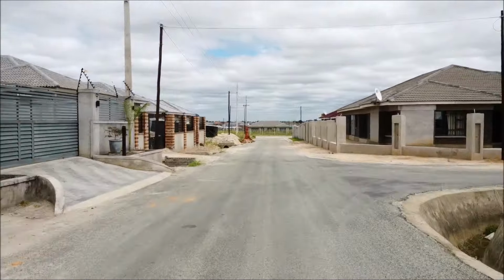Mabvazuva, Ruwa's Upcoming Gated Community Zimbabwe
Mabvazuva is one i the few gated communities in Ruwa. It is a secure complex which is nearing completion, Let's take a tour!

Western Union / WorldRemit: Harmony Mazai